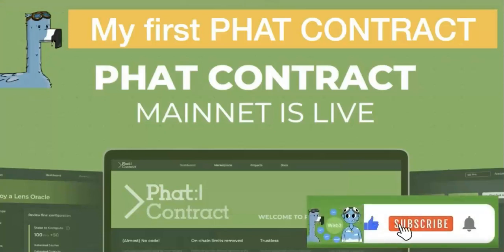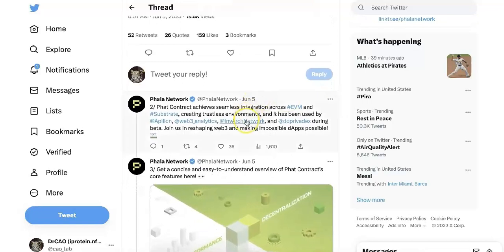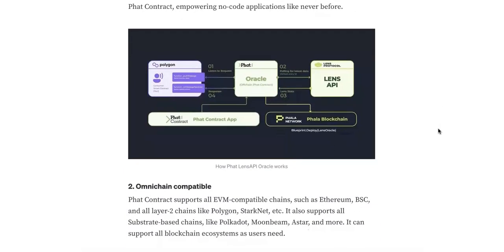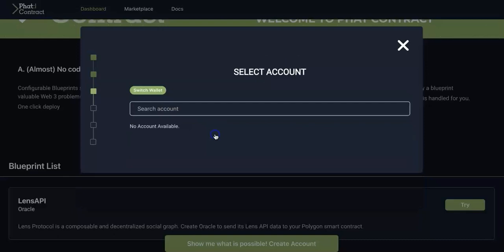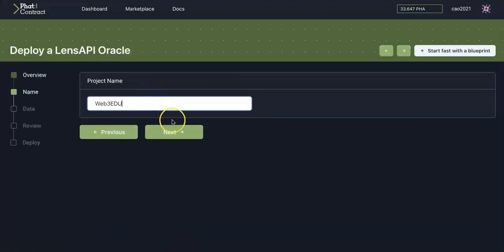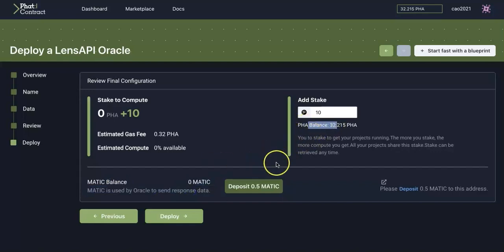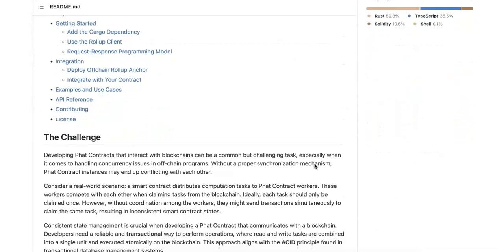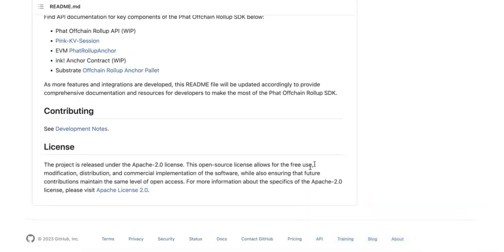Phat contract is live, Phala network's big achievement, have you tried?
I have tried to build my phat contract, haven't really deployed it on polygon yet but get my oracle and others set up, how do you feel about the Phat Contract?